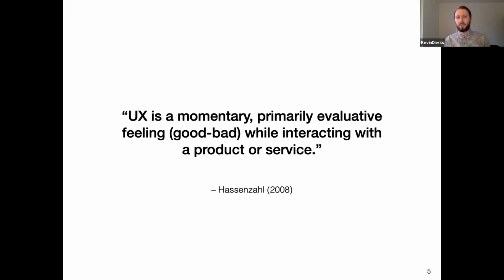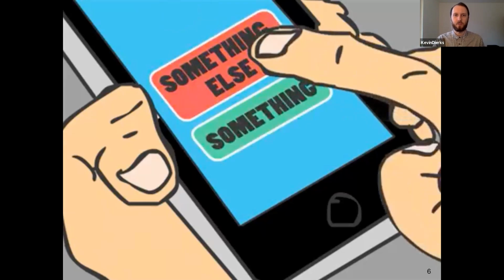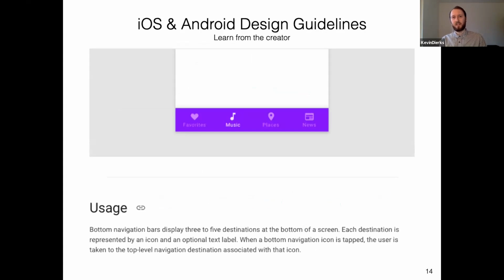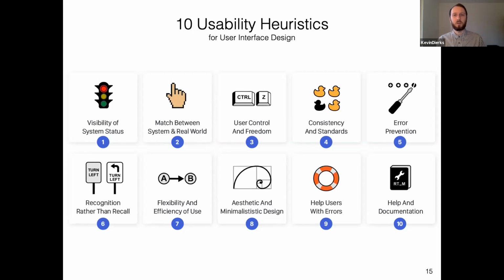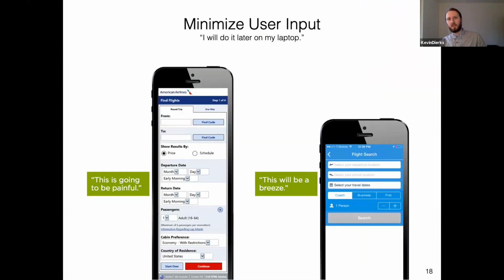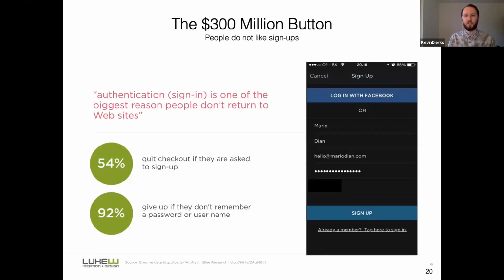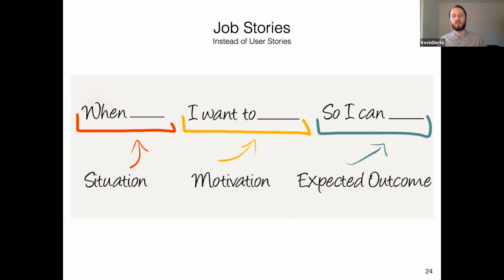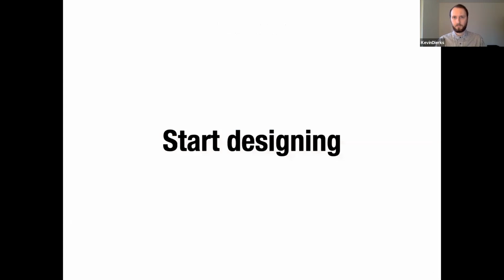Pace Mobile App Design Contest 9.0 - Kevin Dierks on UX/UI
The Pace Mobile App Design Contest is based on the popular hackathon. Participants form teams to create a concept mobile application using any tool (e.g., Proto.io) or a scripting/programming language (e.g., HTML5) and demonstrate it to the audience and the judging panel. Prizes are awarded based on judges' expert opinion.

A concept mobile application is an interactive prototype software application accessible via smartphone, tablet or desktop and has the look-and-feel of a mobile application but may or may not have the programming logic to perform the associated features. It can be operated using links that go from one screen to the other.

A hackathon (also known as a hack day, hackfest or codefest) is an event in which computer programmers and others involved in software development, including graphic designers, interface designers and project managers, collaborate intensively on software projects. (Source: Wikipedia)

Kevin Dierks is a Lead Business Analyst at Capgemini.

References